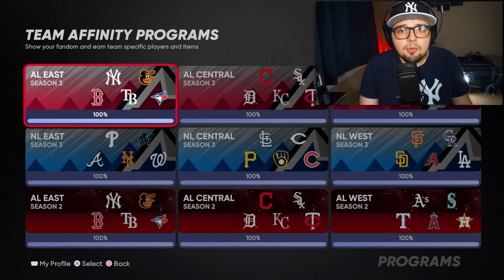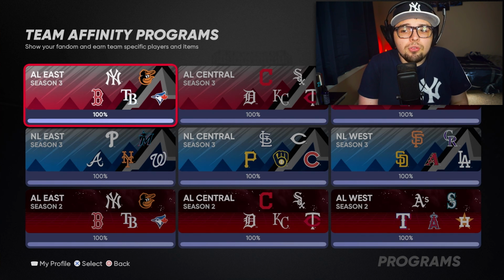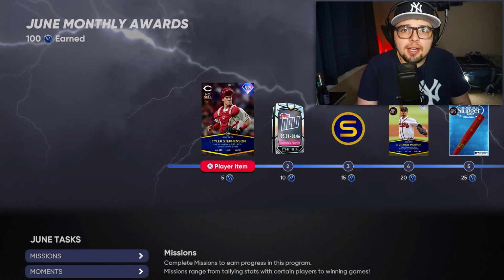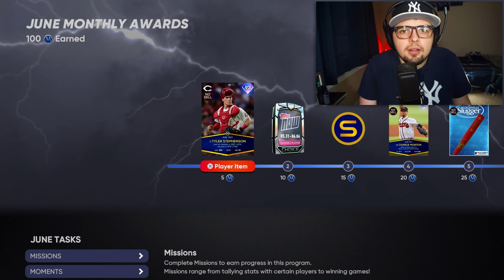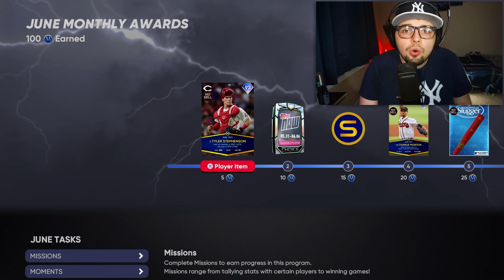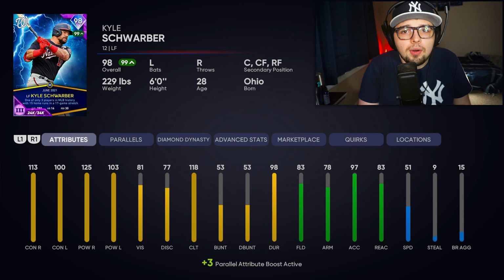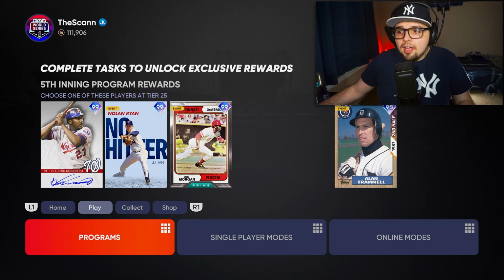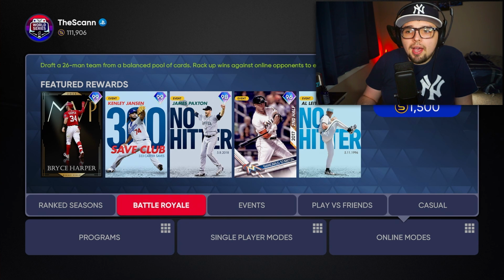How to Build a NO MONEY SPENT GOD SQUAD Like Mine! - The Things You Need To Do in MLB the Show 21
So, I've built up a REALLY good No Money Spent team. Let's go through the different ways you can earn really good players and build a God Squad for yourself ASAP in MLB the Show 21!

Here are some other MLB The Show videos you'd likely enjoy!